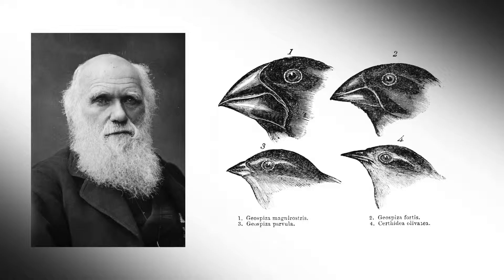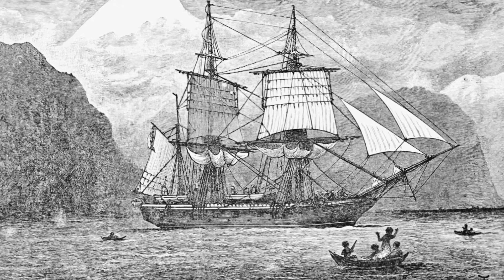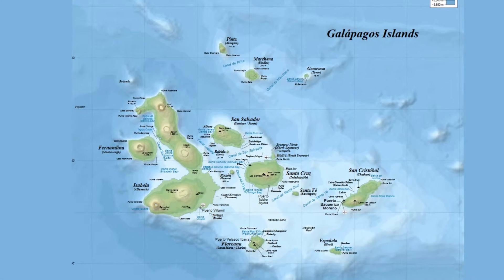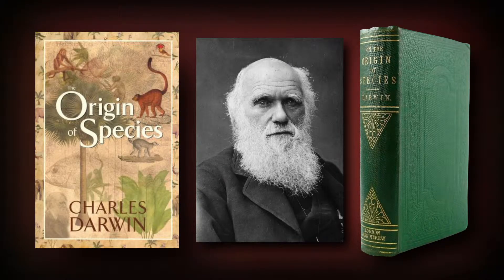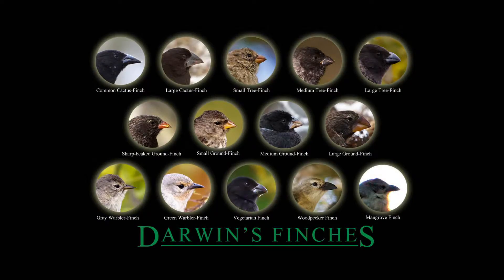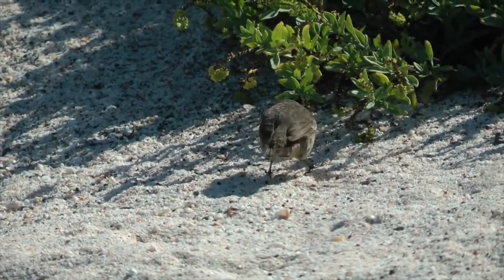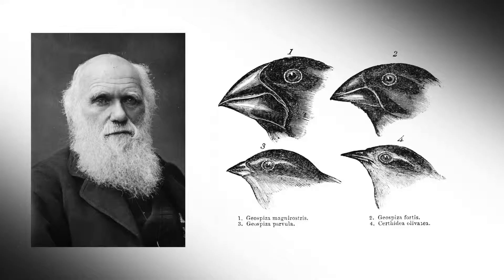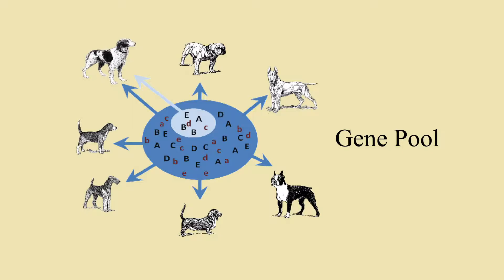Darwin’s Finches do not prove Evolution, with Dr Richard Kent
The Discovery of Darwin's Finches and Their Role in Showcasing Adaptation Through Beak Variations, Gene Pools, and Species Protection Against Interbreeding: A Discussion with Dr. Richard Kent

1:05: 🐦 Charles Darwin's discovery of 13 finch varieties in the Galapagos Islands showcasing adaptation through beak variations.
1:05: Charles Darwin found 13 different varieties of finches in the Galapagos Islands, each with unique beak adaptations based on their diet.
1:12: The variations in beak length and breadth among the finches corresponded to their feeding habits, with longer beaks suited for insects and nuts requiring shorter, stronger beaks.
1:40: Darwin used his observations of the finches as evidence for his theory of evolution, highlighting how natural selection led to the development of different bird species.
1:48: 🐦 Discussion on gene pools and species protection against interbreeding based on observations of bird beaks and dog variations.
1:48: Observations of different finches with varying beak sizes and shapes led to the understanding of gene pools within populations.
2:57: Interbreeding is limited by gene pools, preventing crossbreeding between different species like dogs and cats.
3:18: Crossing different species like horses and donkeys results in sterile offspring, indicating a natural barrier to interbreeding.
3:53: 🦜 Misconceptions about evolution and Darwin's finches debunked by Dr. Richard Kent.
3:53: Evolution seen by Darwin was micro evolution within species, not change into different species.
4:02: Evolution is not observed in the sense of one species turning into another.
4:31: Creation of distinct kinds by God, including humans in His likeness, as described in Genesis.